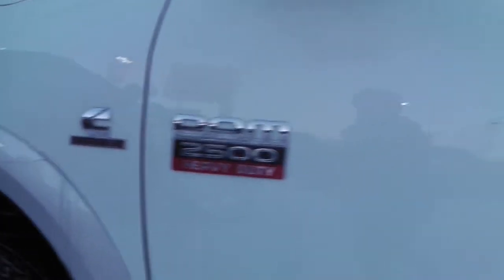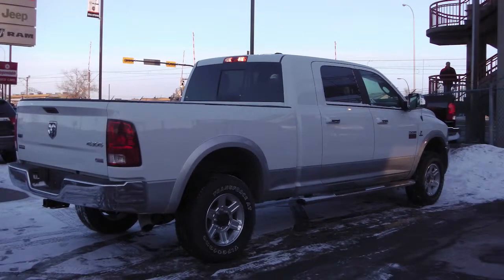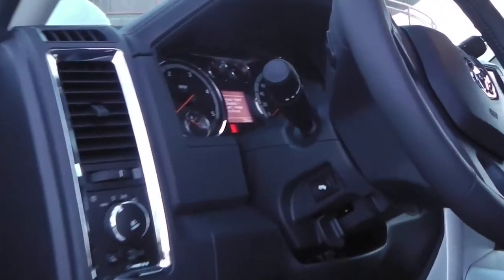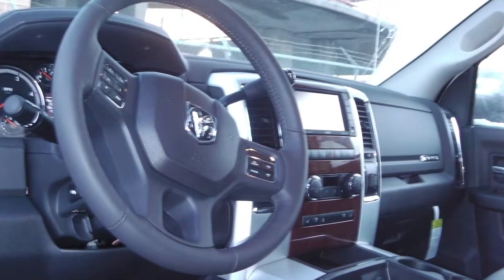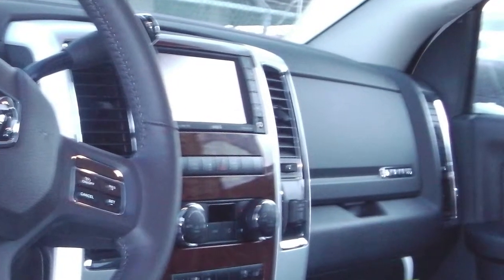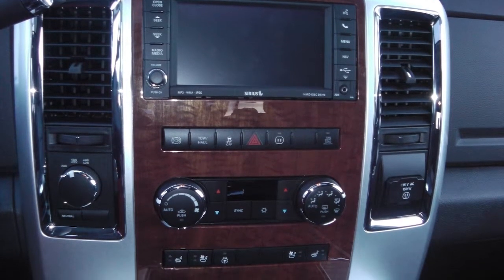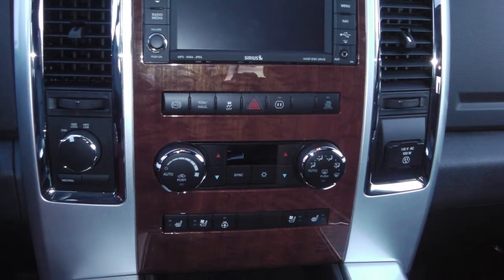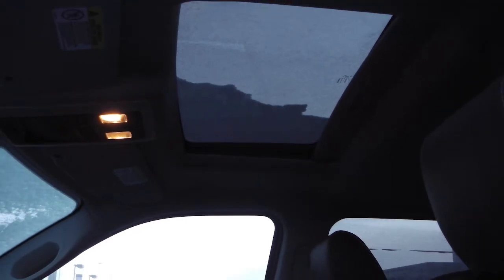2012 Ram 2500 for Brian - Eastside Dodge - Calgary, Alberta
815 36 Street North East,
Calgary, AB T2A 4W3